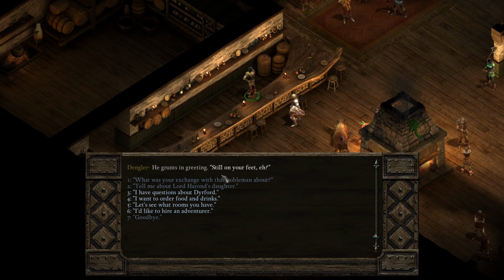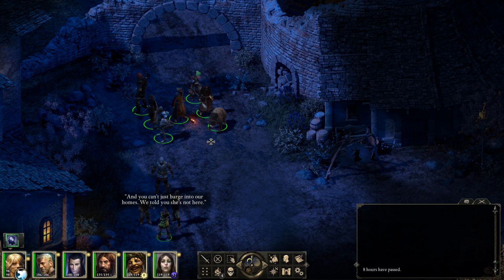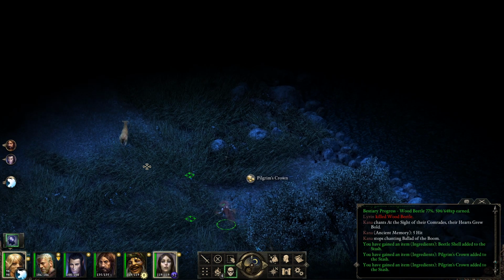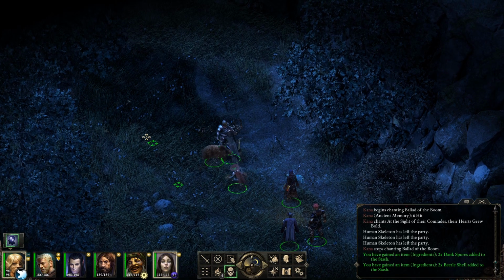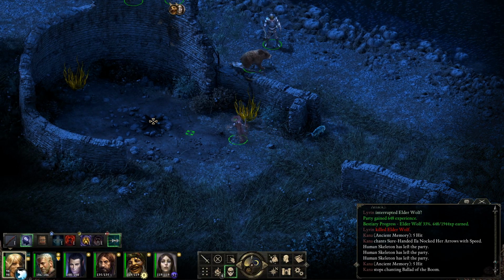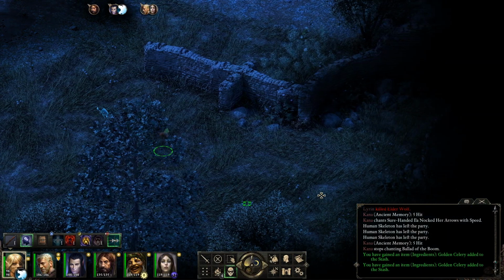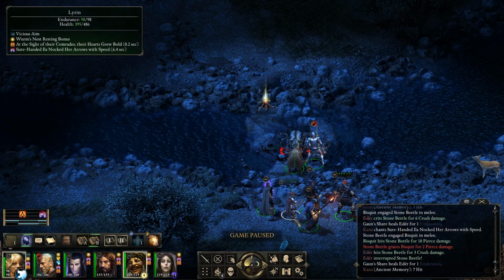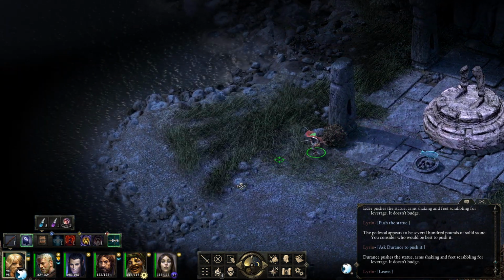Let's Play Pillars of Eternity #68: Dyrford Crossing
While the main plot beckons for us to head to Defiance Bay, the many sidequests we've discovered in Dyrford village call us in the oppposite direction to a nearby forest. There we will not only encounter perils the likes of which we've previously seen in the countryside, but possibly the ogre that the villagers claim is behind a lot of the troubles they've been facing lately.

I highly doubt the ogre is behind most of what's been happening in the area, such is the nature of this game to subvert our expectations. That said, doing that all the time will no longer mean that we're not expecting it, defeating the purpose of said subversion, so who knows? Maybe the ogre did eat those pigs.

Only one way to find out either way.